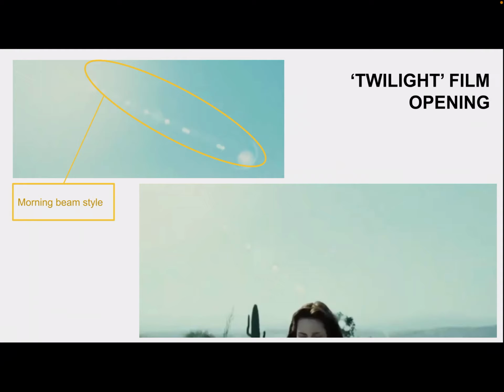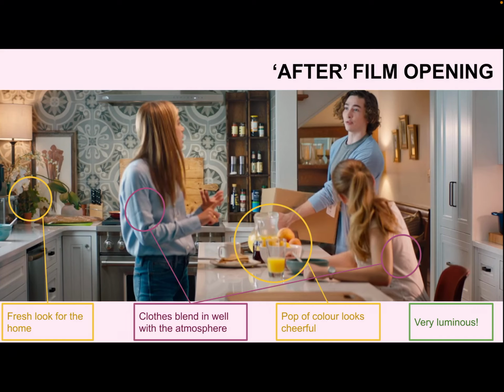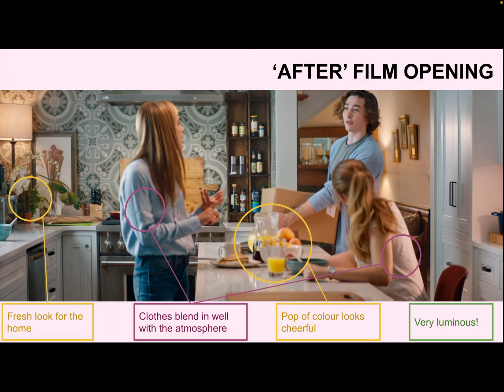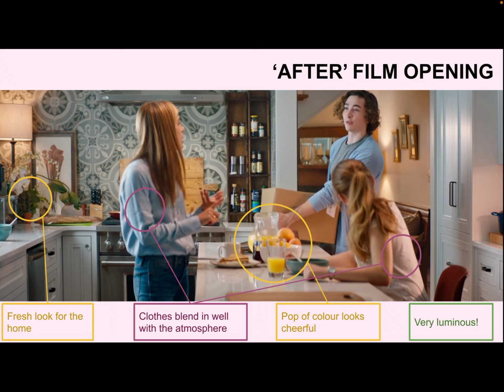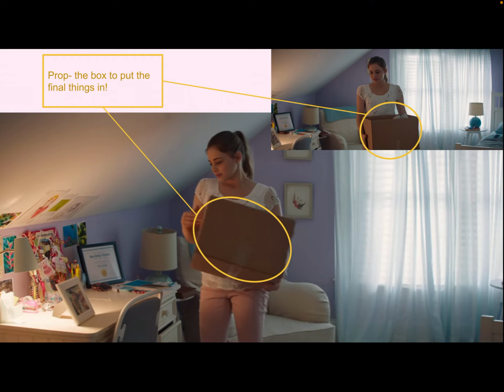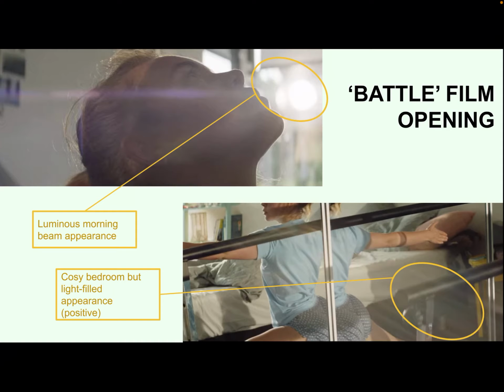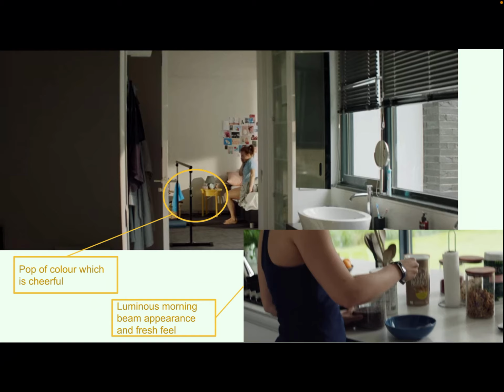Mise-En-Scène Analysis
Analysing the mise-en-scène of some film openings for inspiration ✨🤍